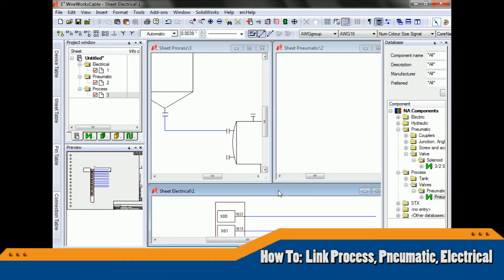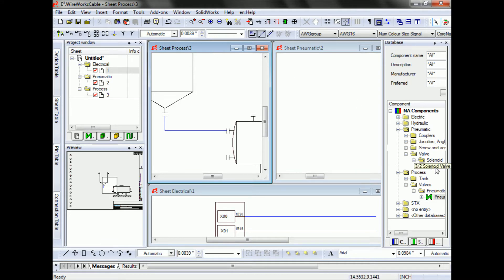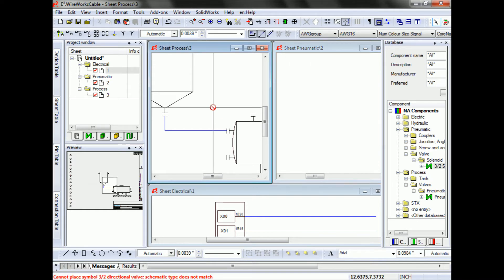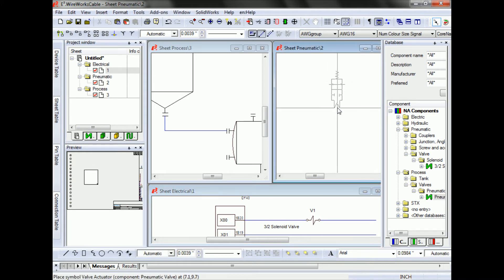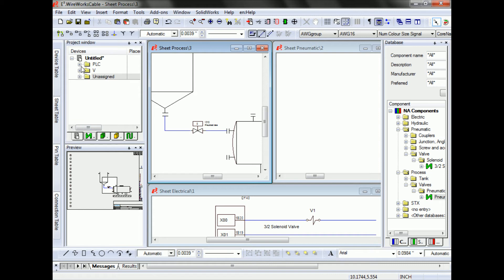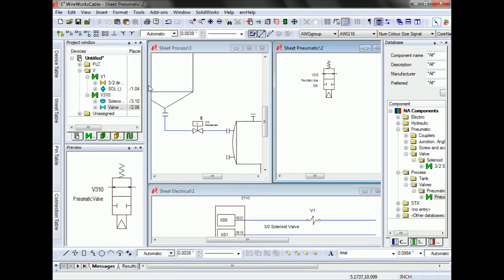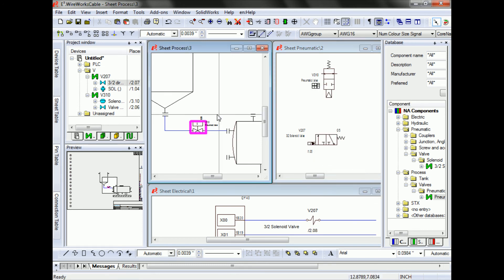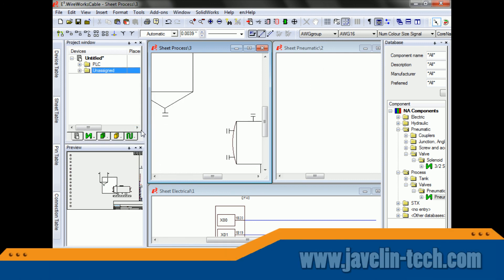How to Link Process, Pneumatic and Electrical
This "How To" video shows how E3.WireWorks can help a schematic designers keep process, pneumatic and electrical drawings connected.  References are automatically added between symbols that appear in more than one drawing type and devices are updated in all drawings automatically.